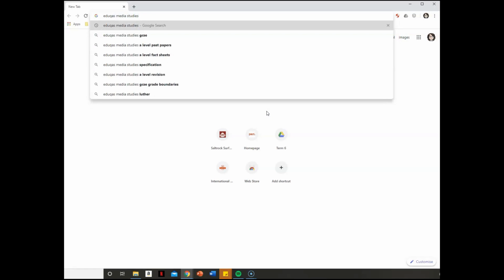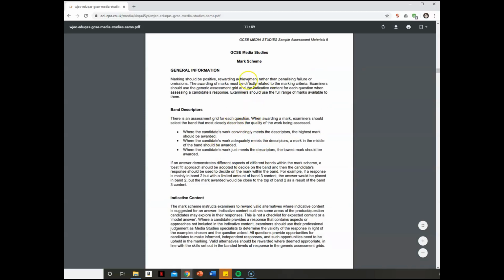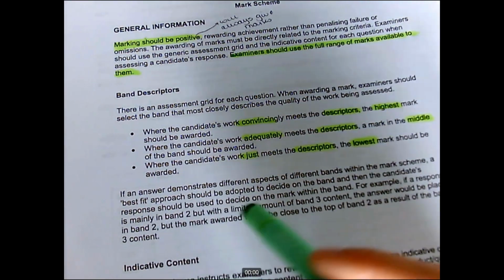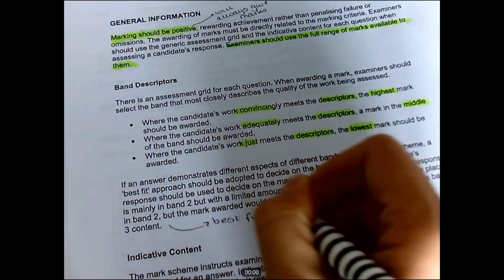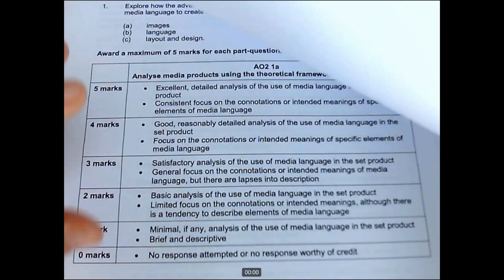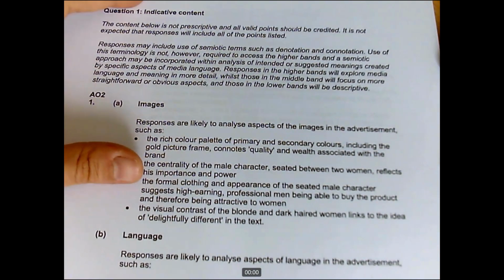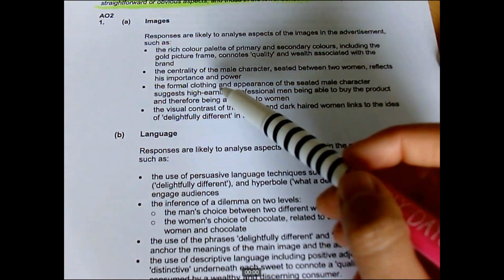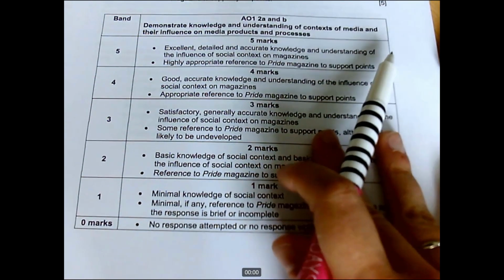The Mark Scheme - Paper 1 Section A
Thanks to @xerincharlotte who suggested this video!

This breaks down the Mark Scheme for Component 1 Section A. You can print the mark scheme from the SAMs

Any questions or suggestions let me know below!